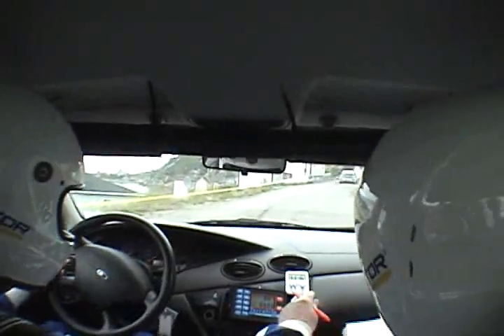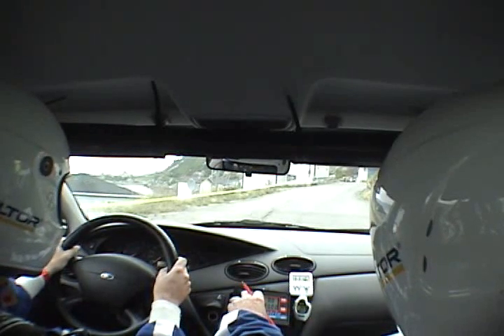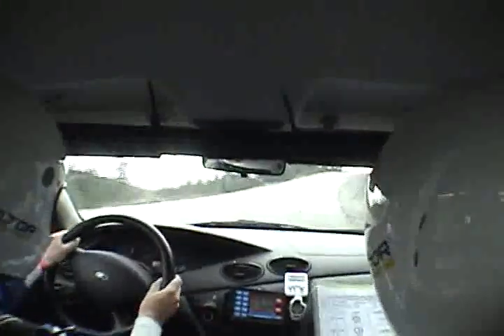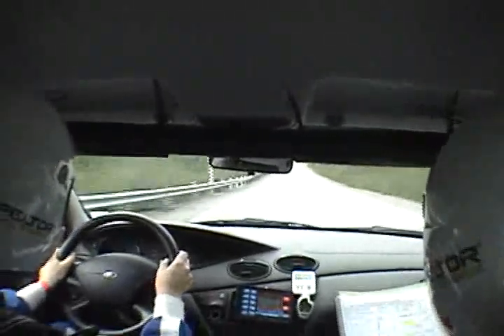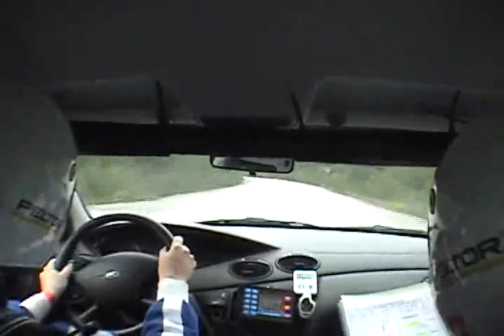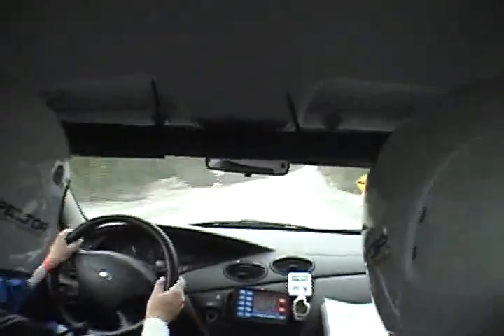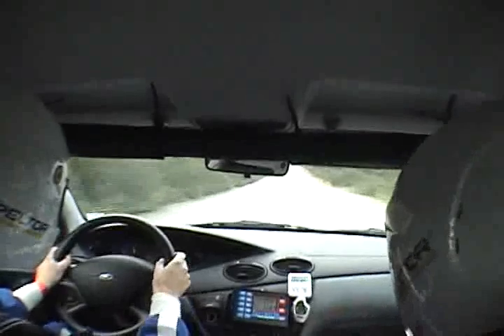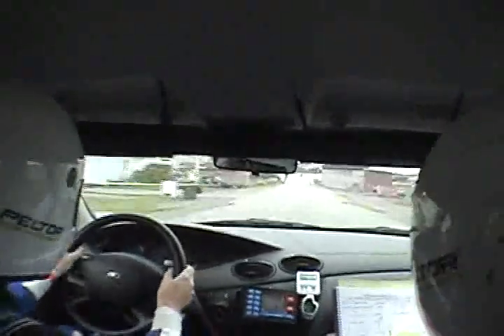Targa Newfoundland 2006 - Harbour Mille (no music)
L5-2, Harbour Mille
2000 Ford Focus